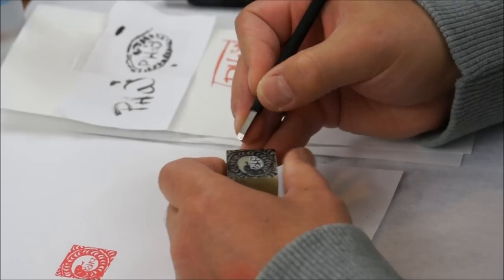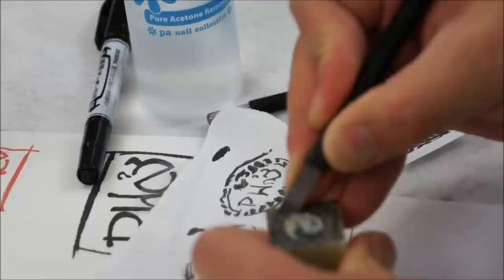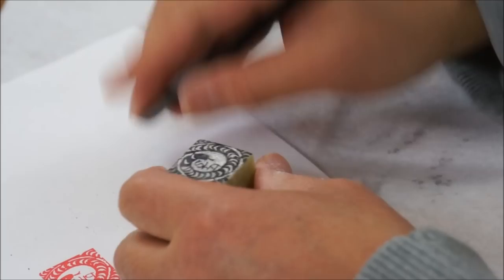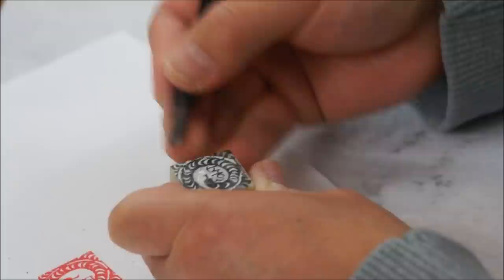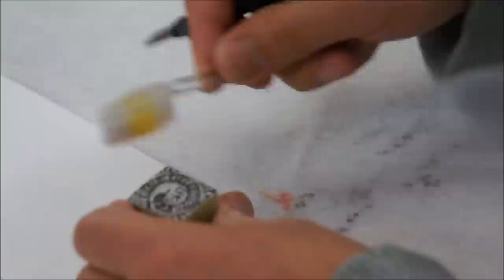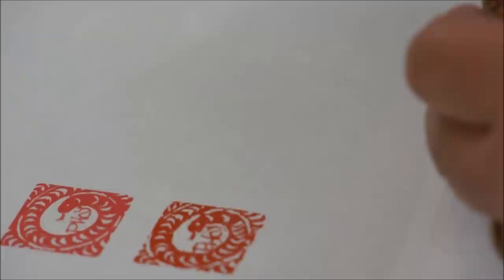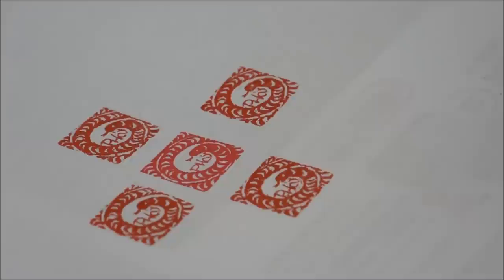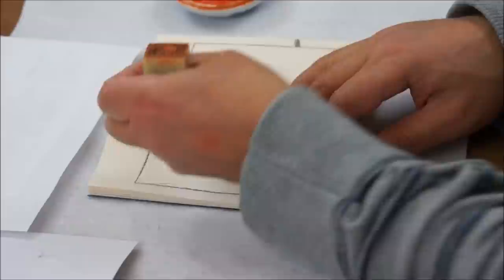An Artist Signature Seal Engraved for PHN to Thank him for Doing the New BHA Video Intro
First of all, thank Peter(artofphn) for doing the BHA logo video intro, which will appear on my new videos. Please let me know how do you like it.

An art-name (simplified Chinese: 号; traditional Chinese: 號; pinyin: hào; Japanese gō; Korean: ho; Vietnamese: hiệu) is a pseudonym, or penname used by an artist. Chinese artists adopted different art-names at different stages of their career, usually to mark significant changes in their life. That is why many Asian master painters or calligraphers have multiple art names.

For artist name seals, you may use either square or oval shaped stones, positive or negative carving styles, ancient or modern scripts depending on your personal artistic tastes. Deferent size of seal maybe used depending on the size of  signature calligraphy and also on the size of painting or the style of painting. A small seal can be used on large size paintings but large size of seal may not fit in small size painting.

To translate English names into Chinese art name, we could use both first and last names, or only a first or a last.

and place the order with stone, carving service and red ink(optional).
2)Send me your names or phrase to be translated and any other information.
3) I will communicate with you about the translation or creation of your Chinese art name and the make three preview designs in both yin and yang styles(2x3=6 images) for you to choose from.
4)After your approval of the preview design, I will actually carve the stone seal and the process will be recorded on video camera and posted on Youtube.
5) I will finish your seal within three working days in the USA and mailed it with a nice brocade silk box.

Henry